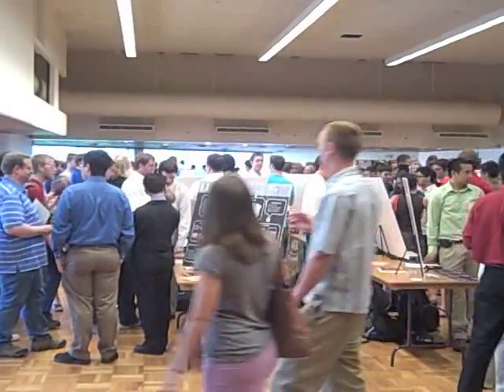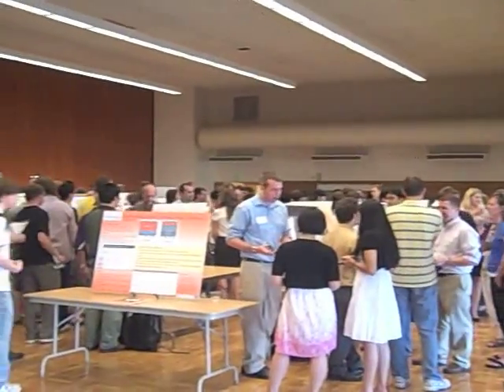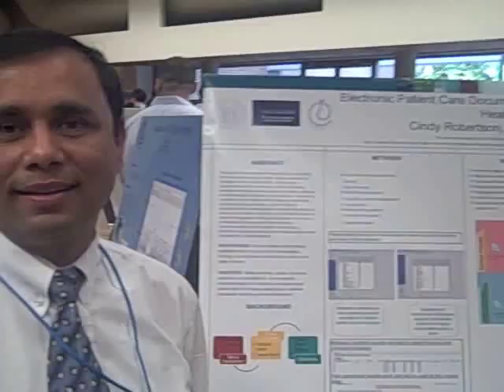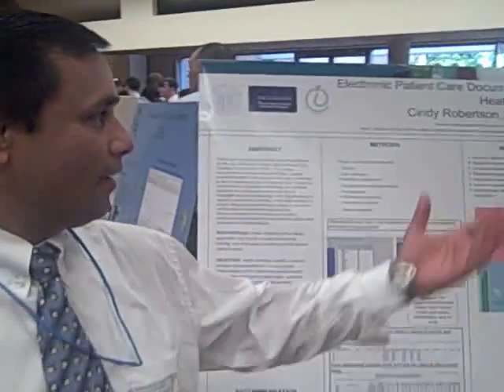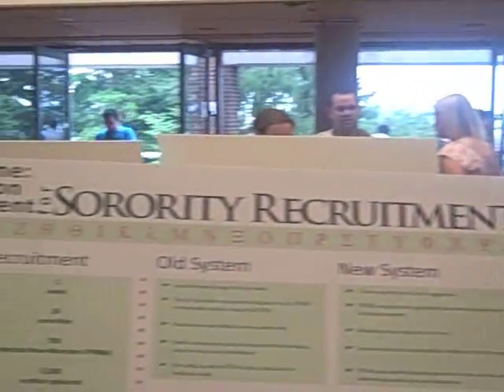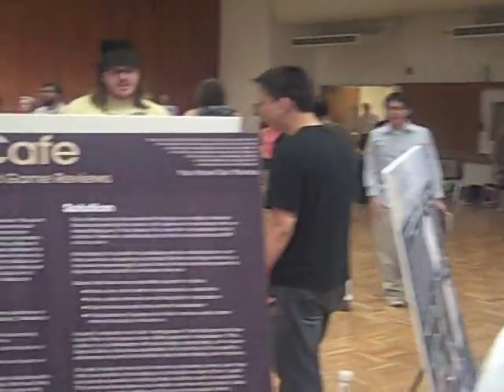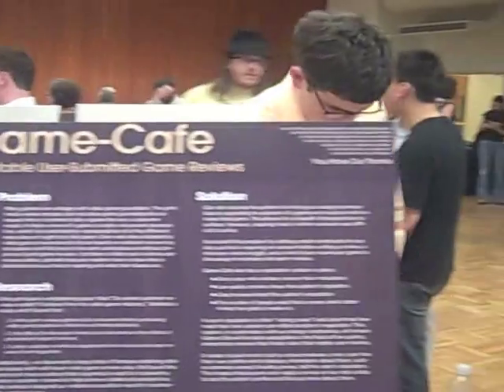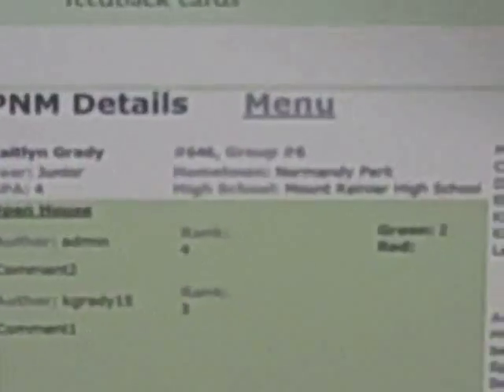Capstone 2009: An Overview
This video features interviews with several students at the UW iSchool's 2009 Capstone event.

The Capstone event showcases the breadth of skills and expertise students develop in the Bachelor of Science in Informatics and Master of Science in Information Management programs. In these poster and oral presentations of their culminating projects, students demonstrate how they have been using information as a tool for transformation in their personal, academic and professional lives.

Capstone project collaborators include organizations from the public, private and non-profit sectors, and each project represents a concrete example of what it means to design and build novel applications of technology that meet the needs of people. With projects ranging from building social networking applications to improving services for homeless youth to supporting more efficient mass transit, the Capstone event is a great introduction to the ways the UW iSchool makes information work.